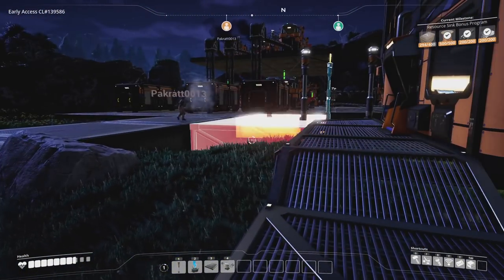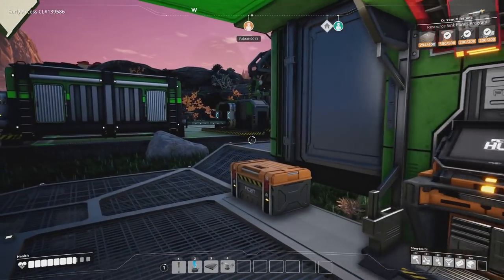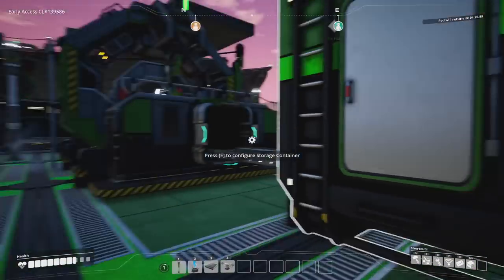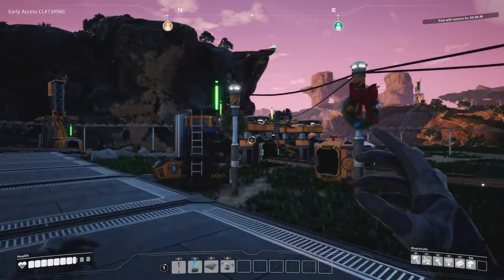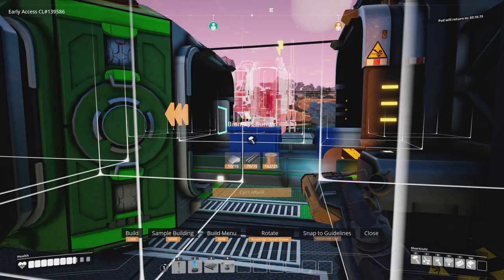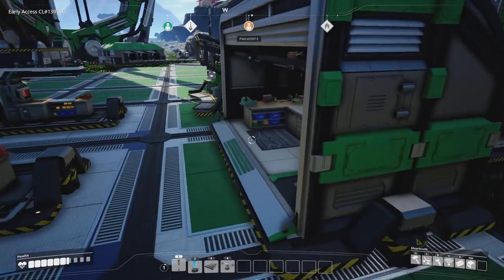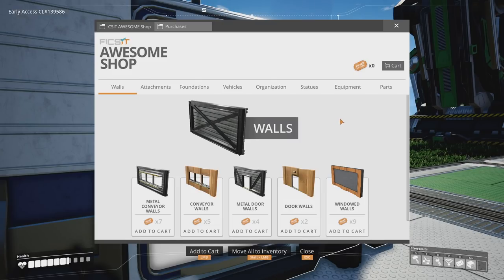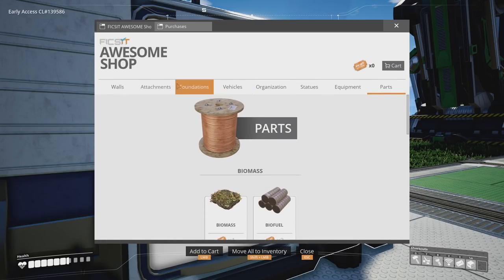Satisfactory with Guude/Arkas/Pakratt - E9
Experience the world of Satisfactory with Arkas and Pakratt!